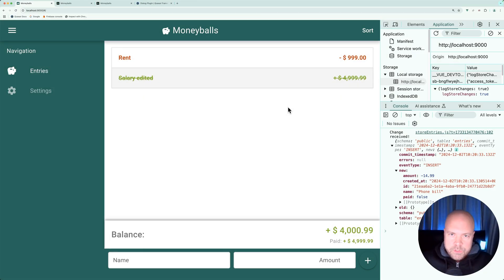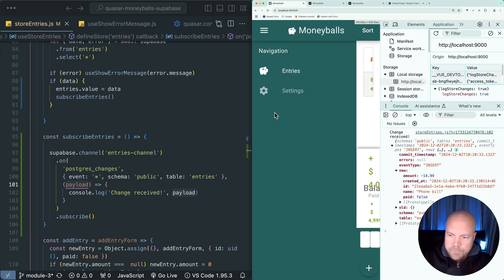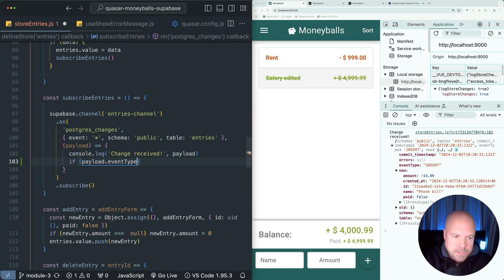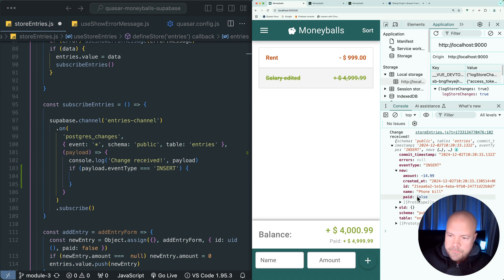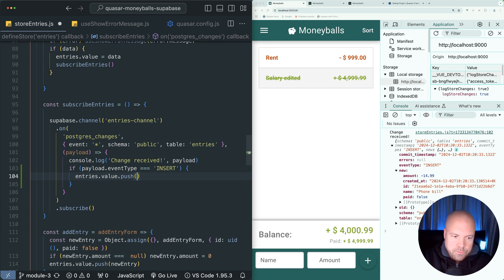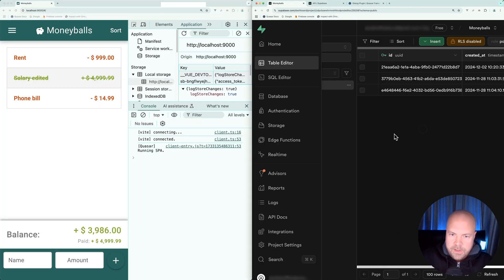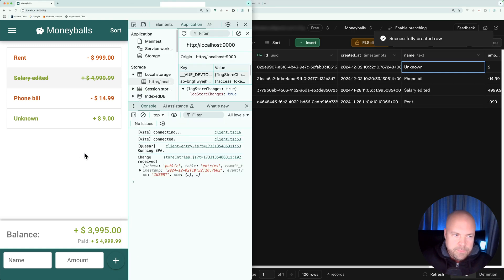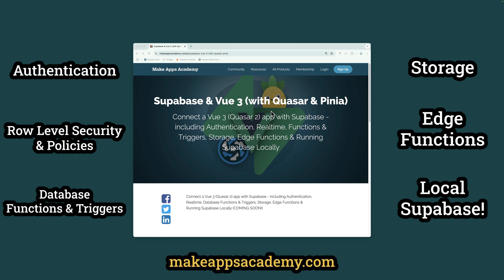Supabase & Vue 3 Tutorial #13 - Realtime Insert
Learn Supabase & Vue 3! #13 of 23 - Realtime Insert

In this video you'll learn how to handle Realtime Inserts in your Supabase app.